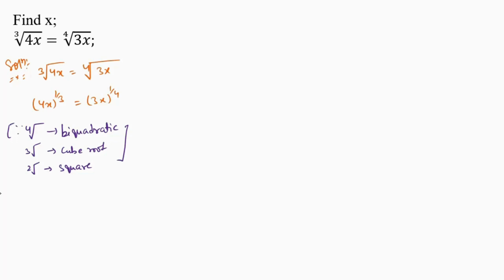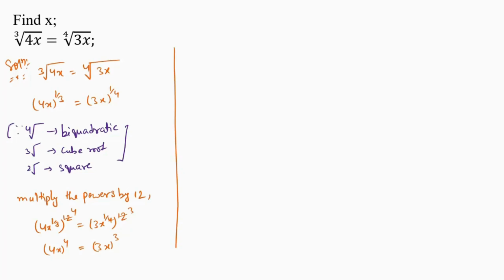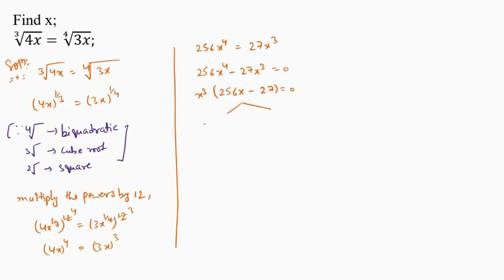Math SAT Problem | Find the value of x?